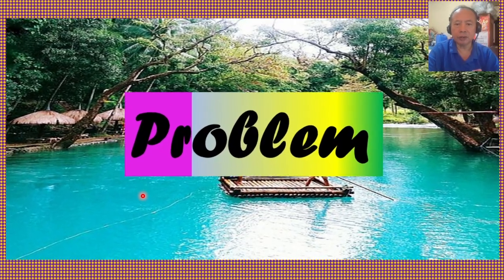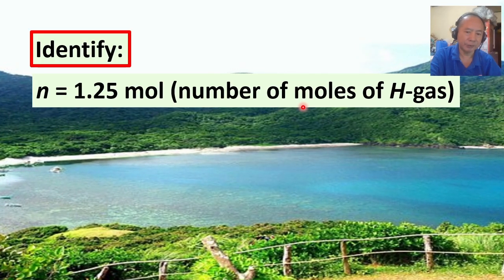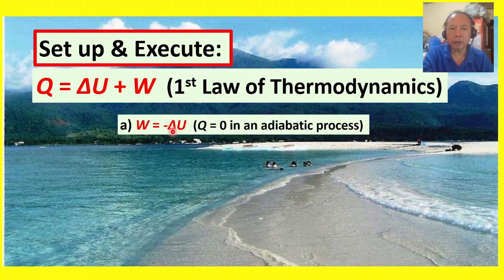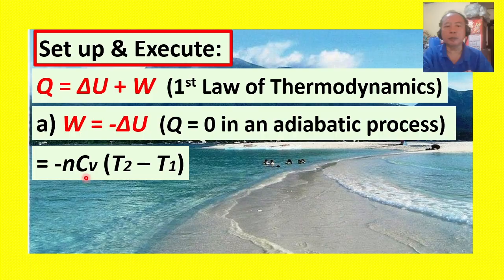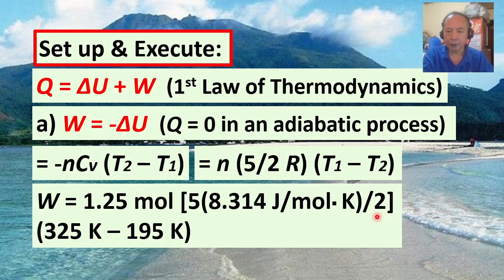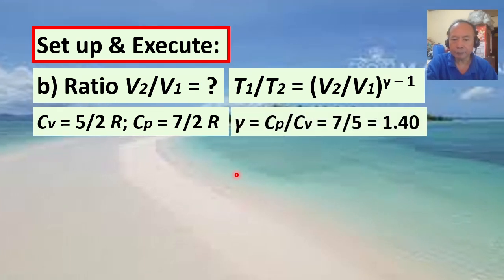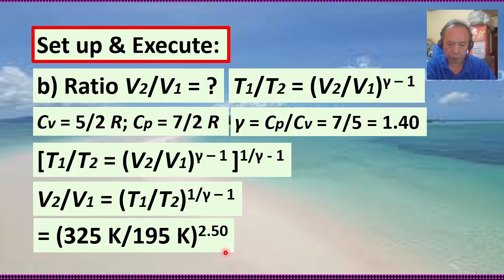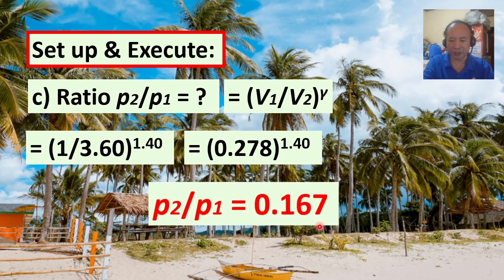Adiabatic Cooling (Solved Problem)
This video is a reinforcement of past uploads on the 1st Law of Thermodynamics focusing on the adiabatic expansion of the hydrogen gas which we assume to be an ideal gas. The gas is allowed to expand adiabatically from its initial volume V1, initial gas pressure p1 and initial absolute temperature T1 to a final volume V2, final gas pressure p2 and final absolute temperature T2. Your tasks include computing the work done by the gas, the ratios V2/V1 and p2/p1.